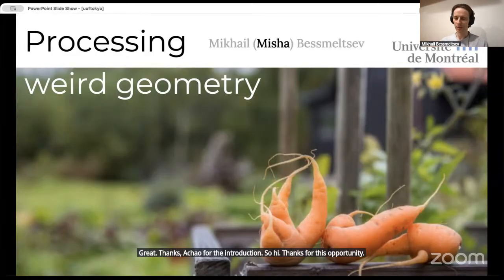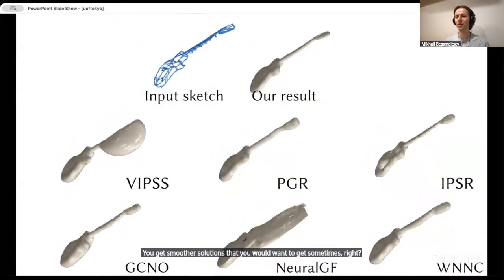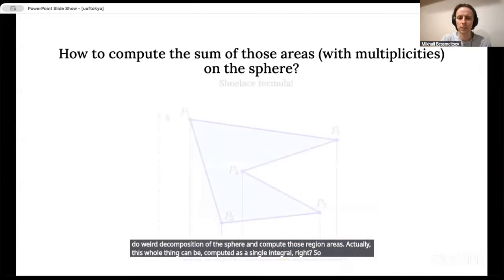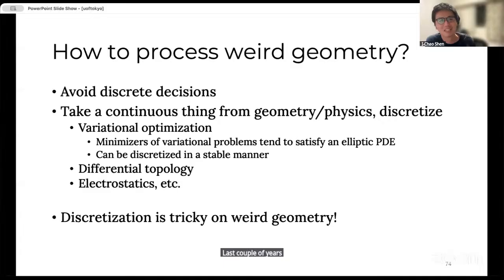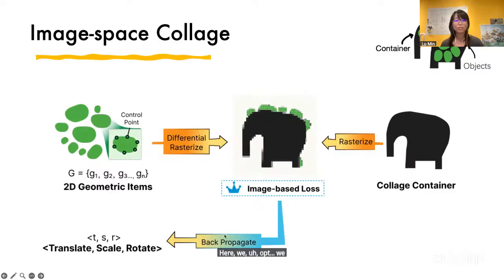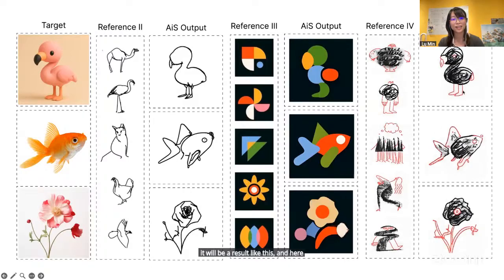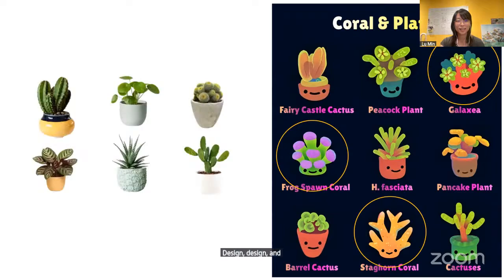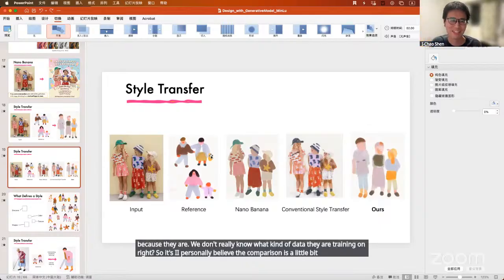[AsiaGraphics Webinar] Session 38